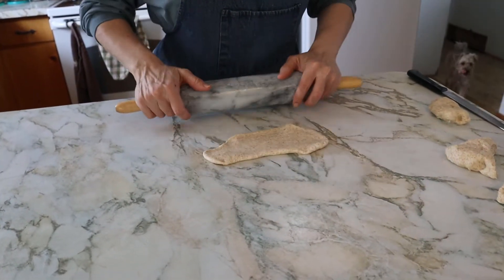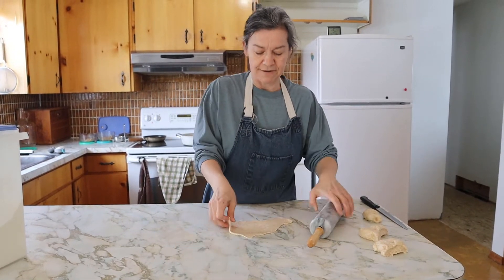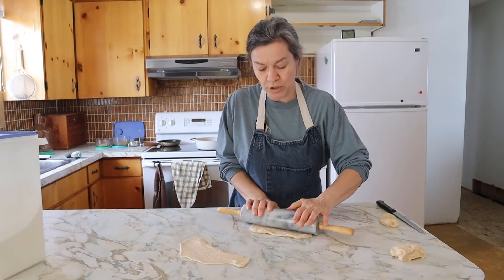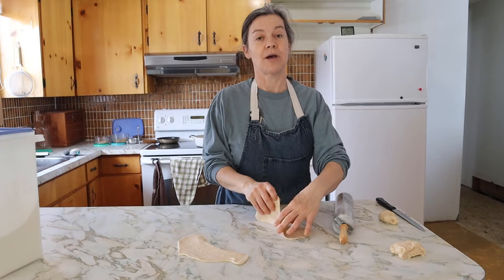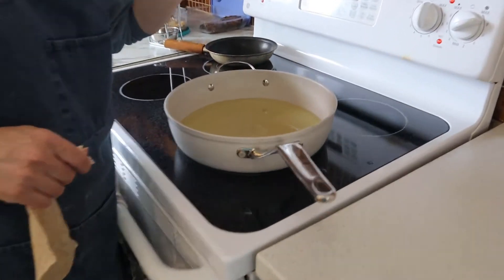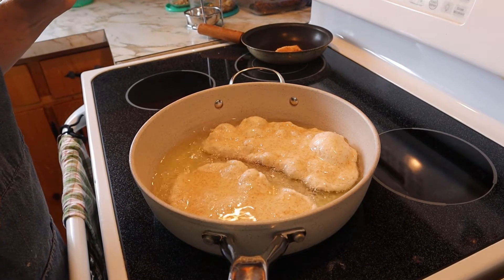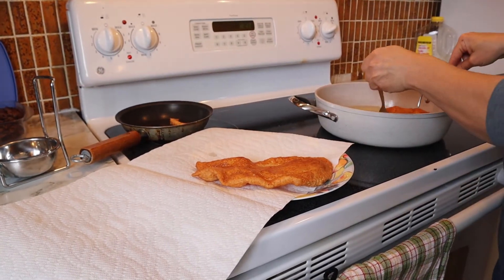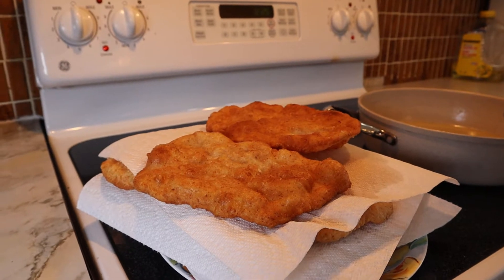Easy Lunch & Some History!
On baking day, lunch is an easy choice. Beaver tails, elephant ears, fry bread, jeetz cueken, and fry jacks are just a few names to this easy to make delicious meal. come join us as we make an easy lunch from the bun dough as we wait for it to rise. Also we dig into the history books and discover our very own barn has it's own story!